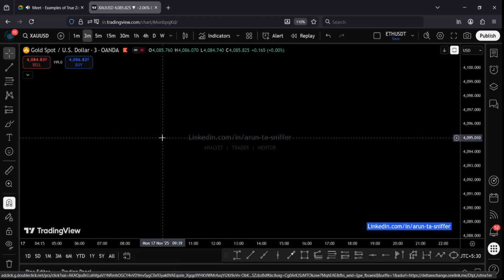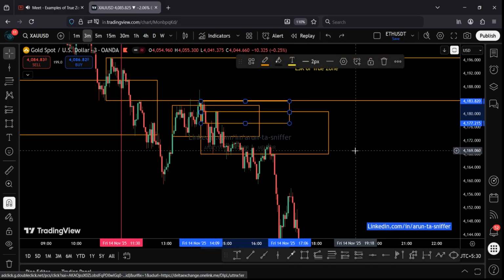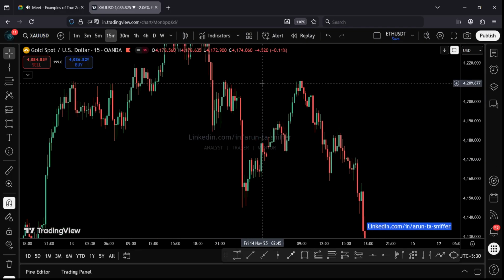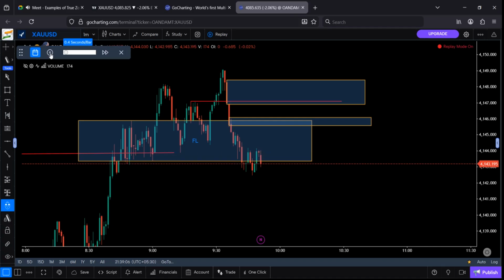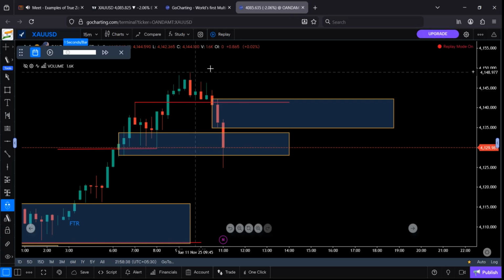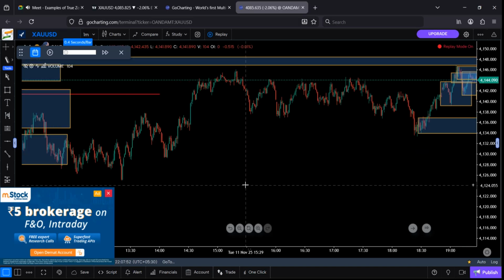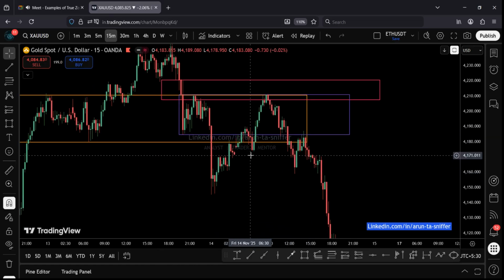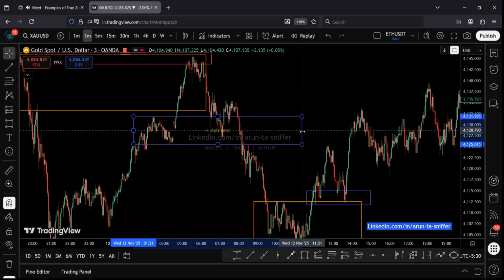Examples of True Zone (RSFL) | Target - Webinar #10